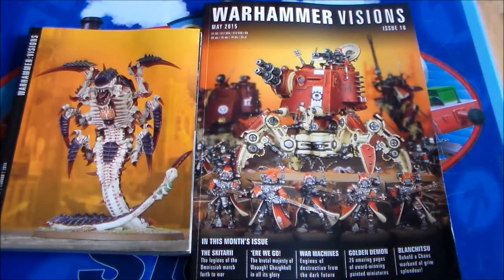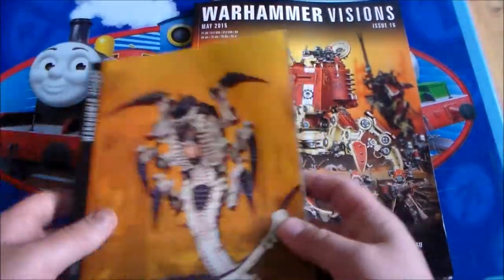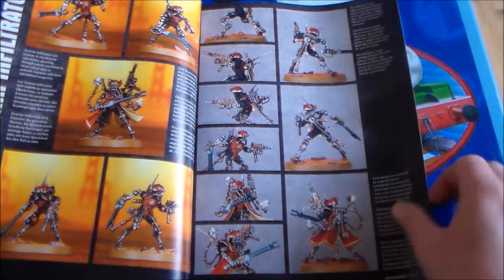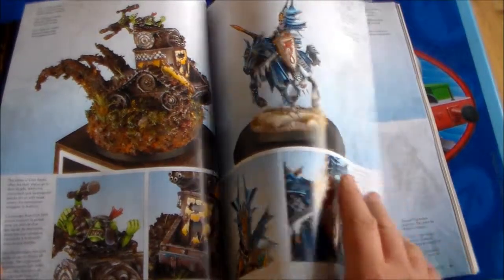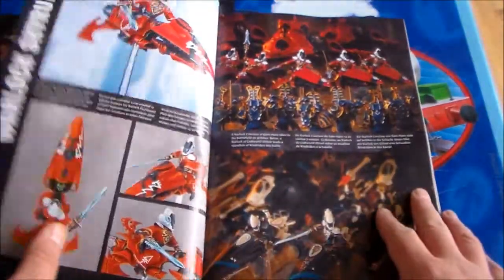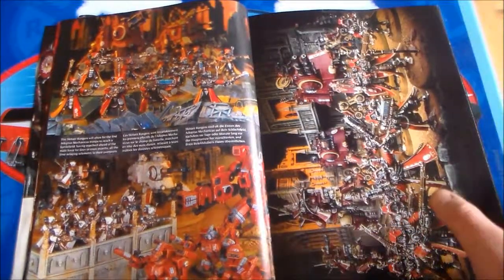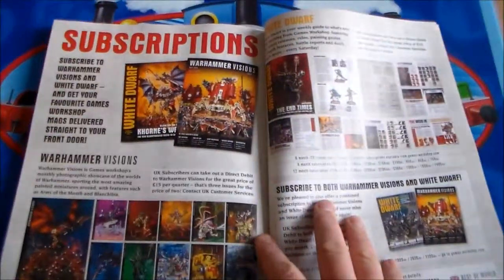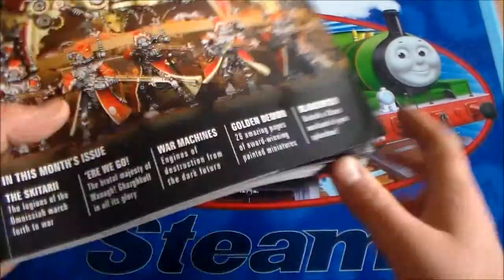Warhammer Visions Magazine Review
Not a monthly review but a review of the magazine in general